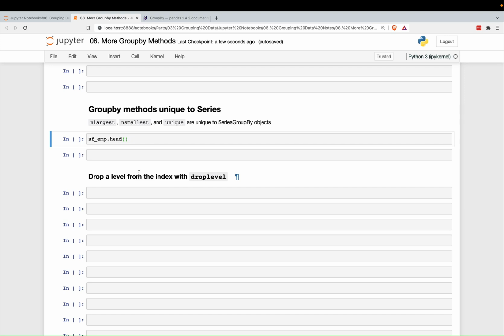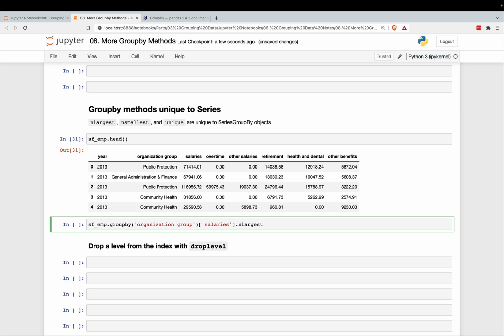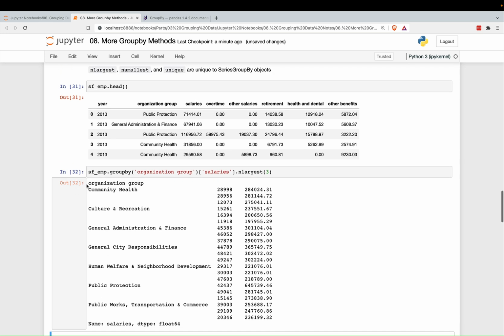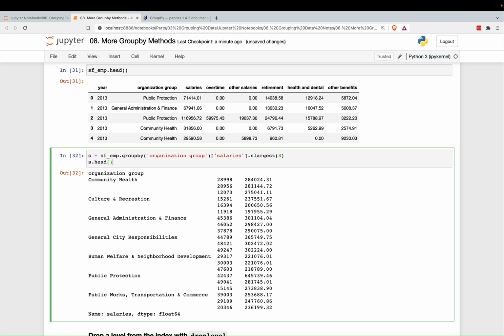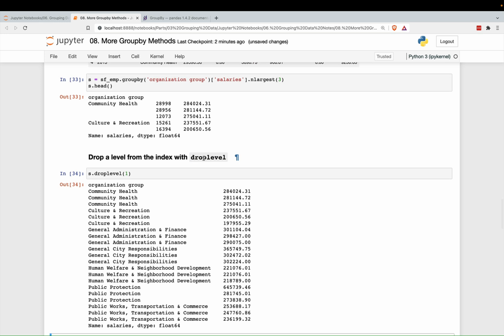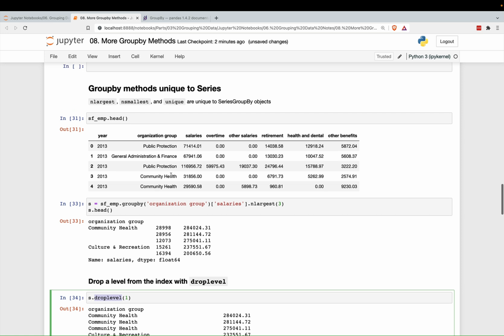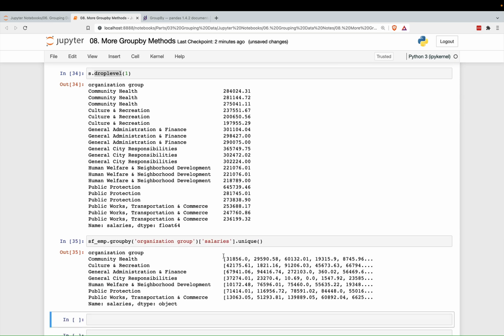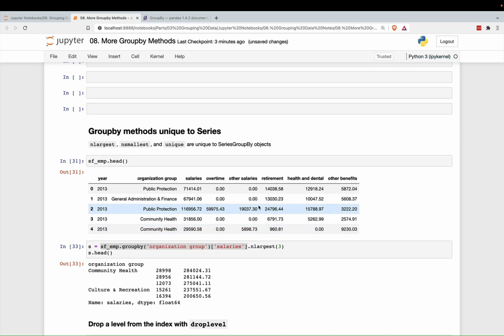03 Groupby Methods Unique to Series